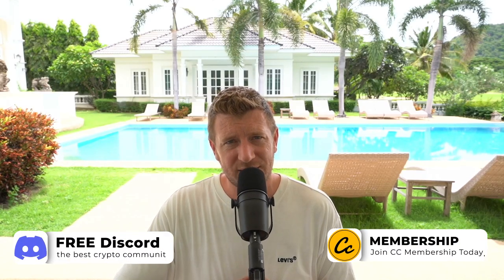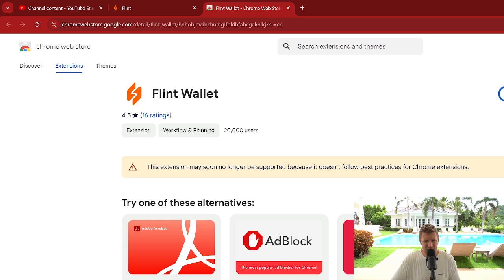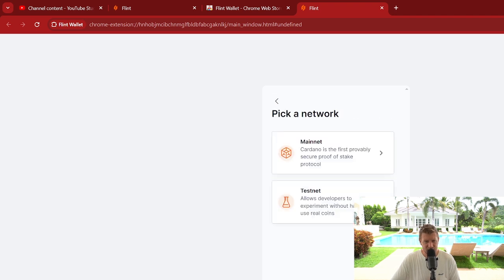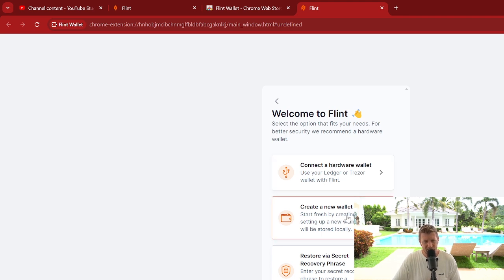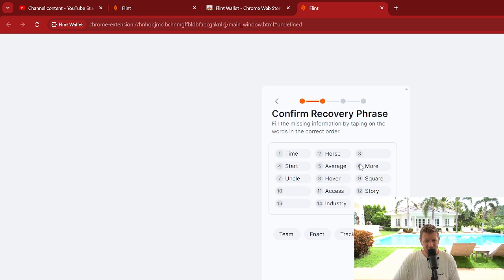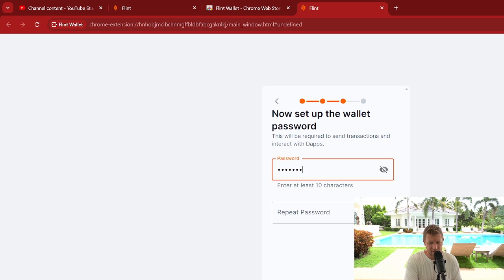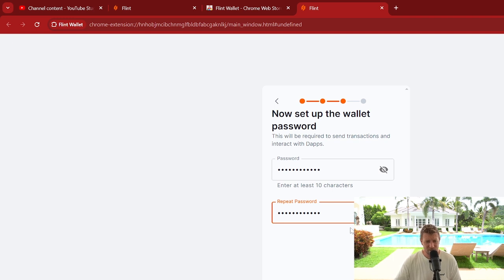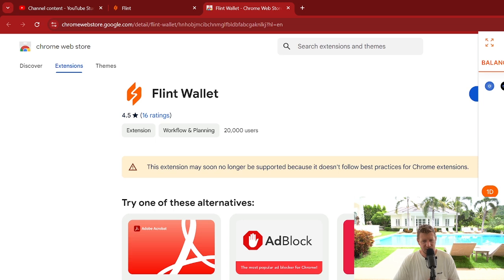How to Setup Flint Wallet - Complete Tutorial For Beginners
New to Flint Wallet? This comprehensive tutorial will guide you through the step-by-step process of setting up your Flint Wallet. Learn how to create a secure account, add tokens, send and receive crypto, and explore the wallet's features. Whether you're a beginner or experienced crypto user, this video will help you get started with Flint Wallet.

CRYPTO EXCHANGES

HARDWARE WALLETS

FREE DISCORD

TIMESTAMPS
0:00 Introduction: Tron TotalSIG Wallet
0:08 Setup Flint Wallet